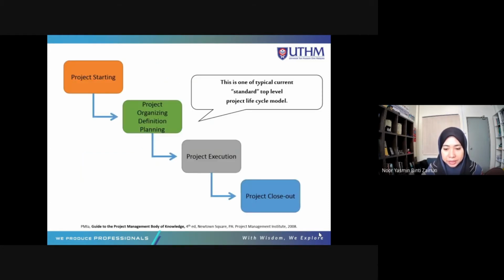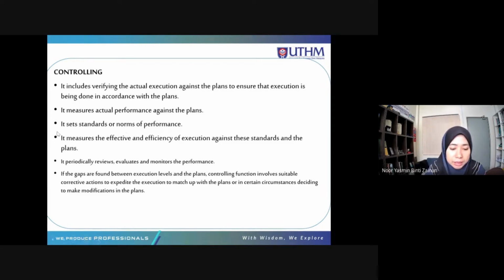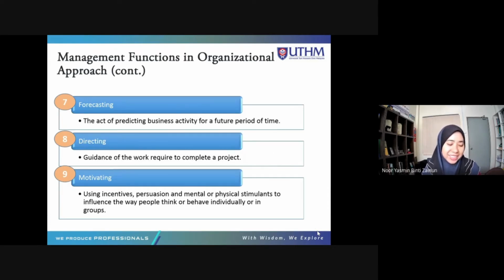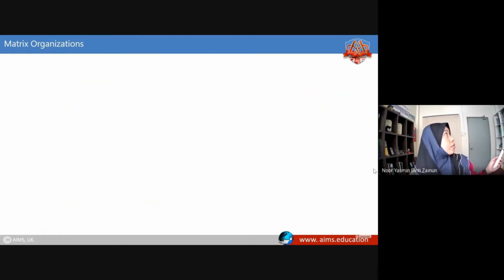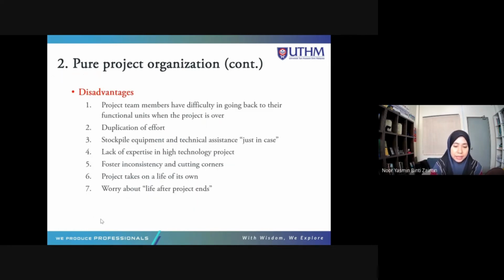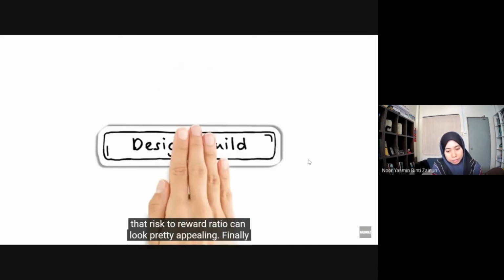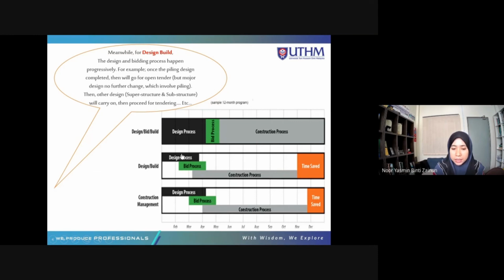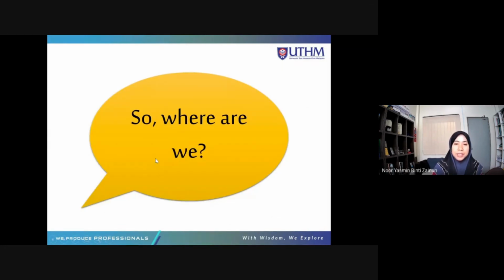Chapter 3: Sustainable Construction Management